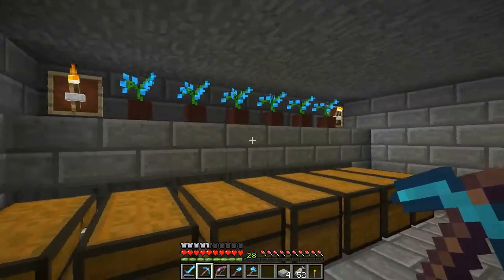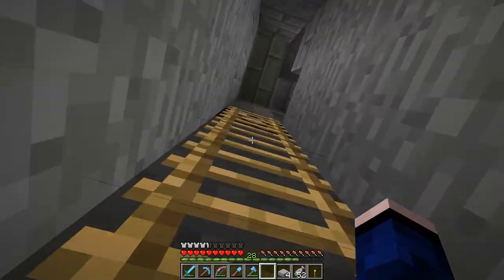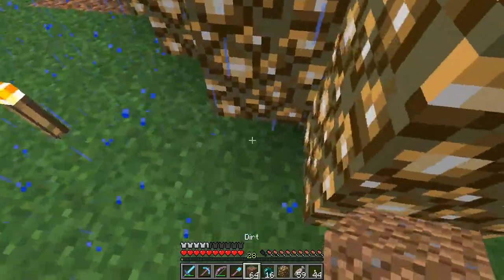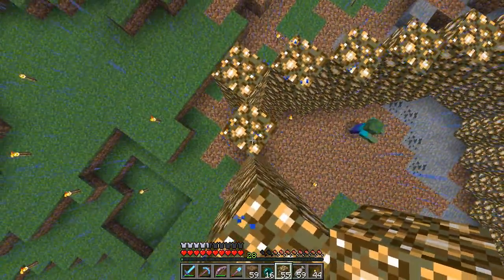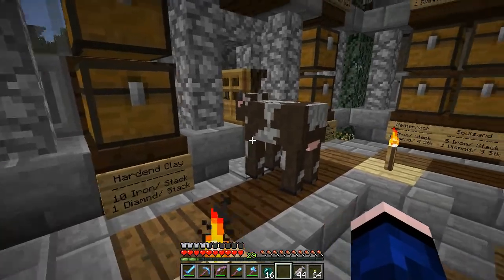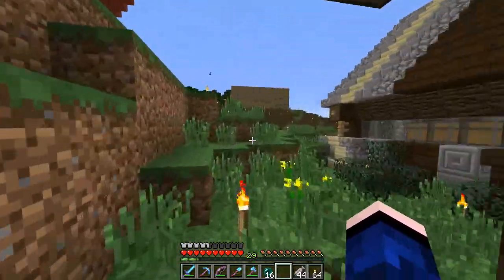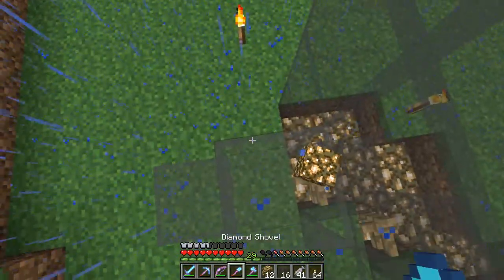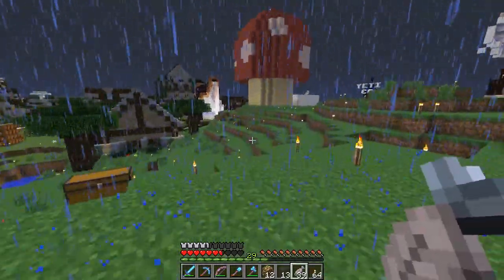Minecraft: Obnoxious Glowstone Shop :: FarSide SMP :: S2E27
We put some of our witch farm drops to use and make a new shop @ spawn! It definitely YELLS GLOWSTONE!!